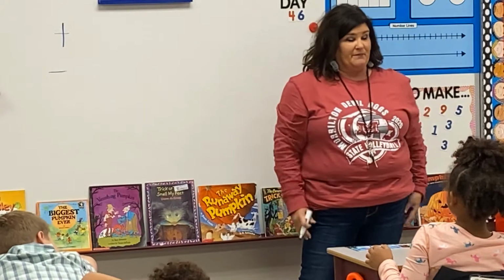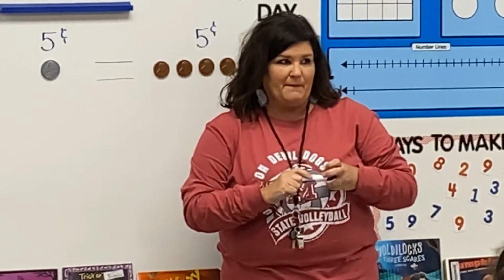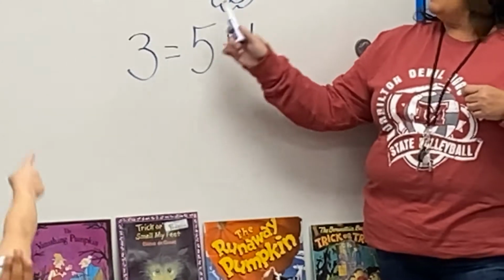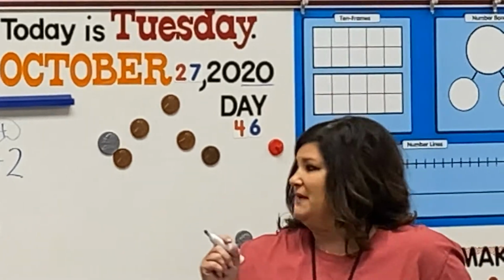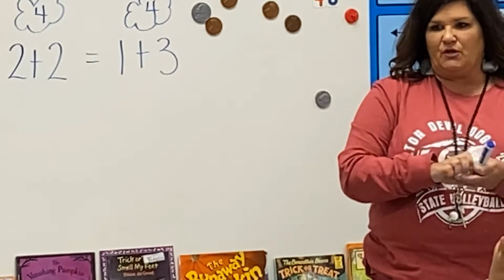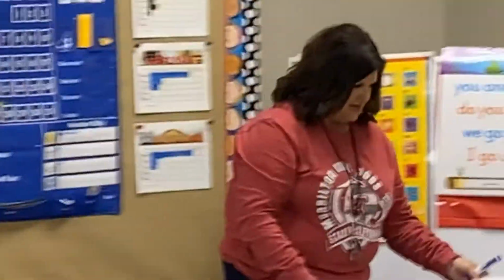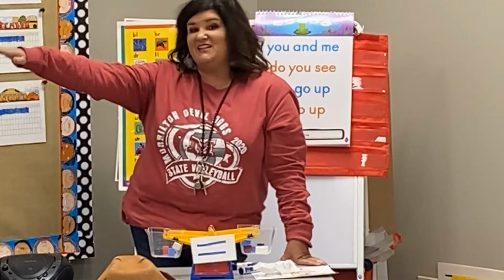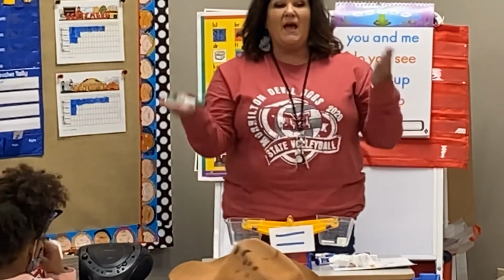Balanced Equations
Watch as Mrs. Hayes explains what a balanced equation is and what the equal sign means.